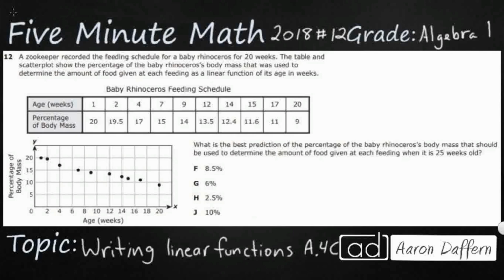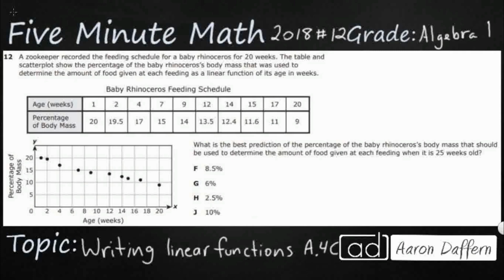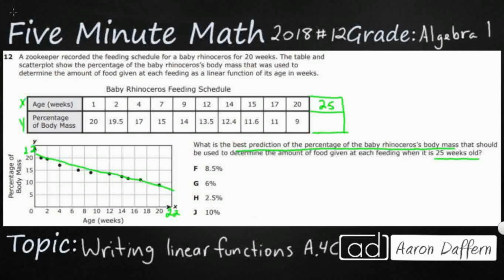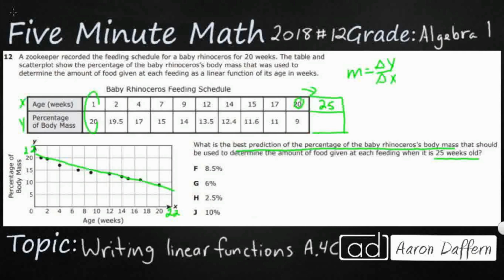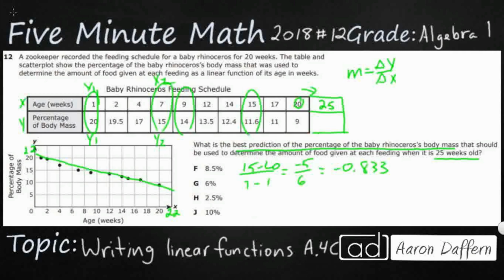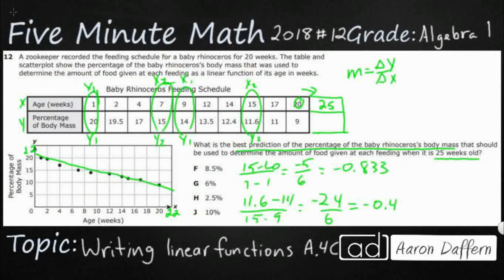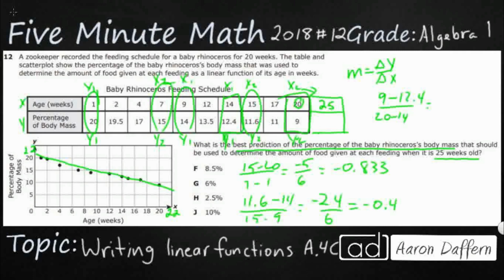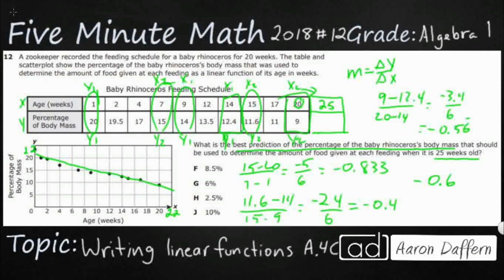Algebra 1 STAAR Practice Writing Linear Functions (A.4C - #2)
Practice writing, with and without technology, linear functions that provide a reasonable fit to data to estimate solutions and making predictions for real-world problems with a test item from the 2018 released STAAR test (#12 - A.4C)